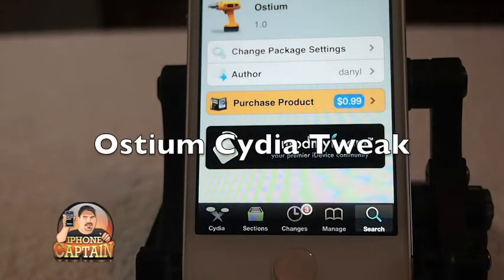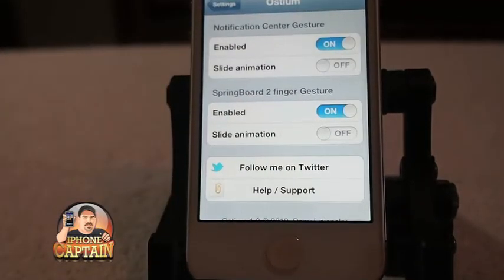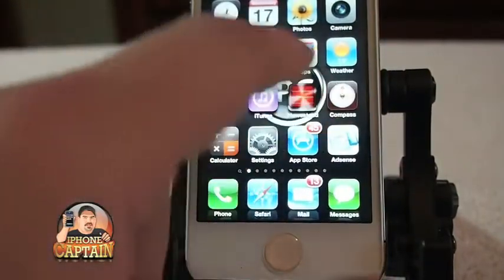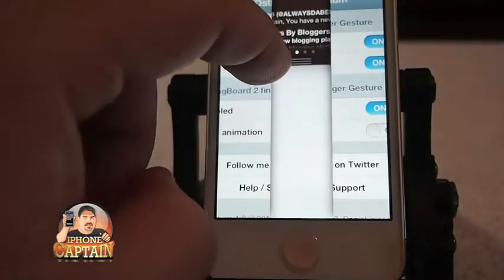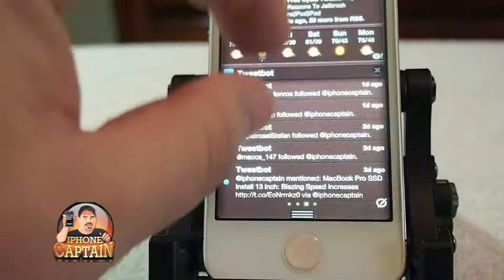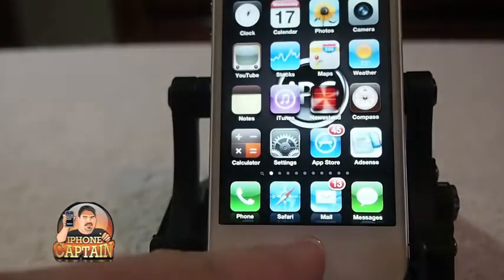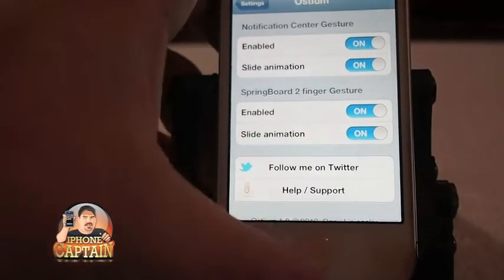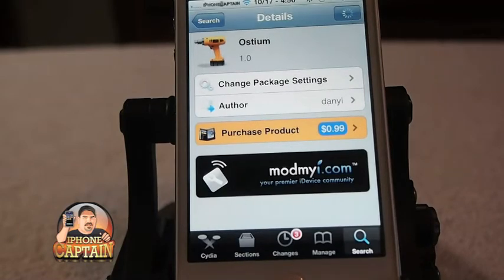Add Animations To Notifications:Ostium Cydia Tweak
Ostium Cydia Tweak: Add Animations To Notifications